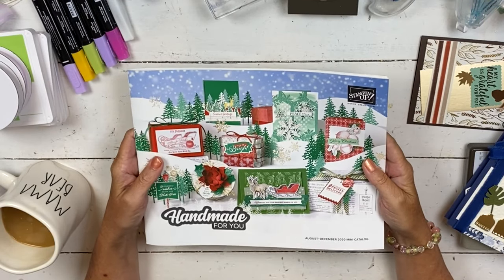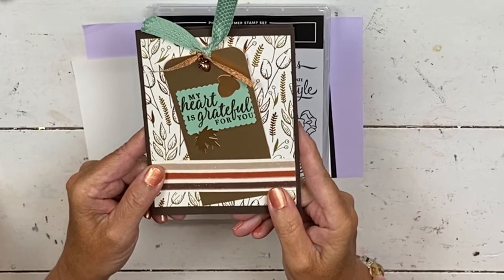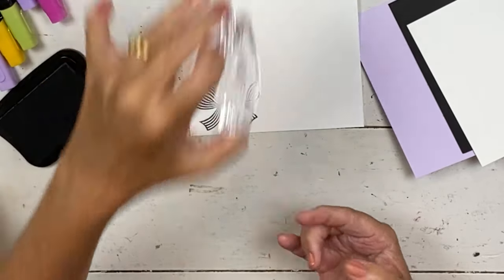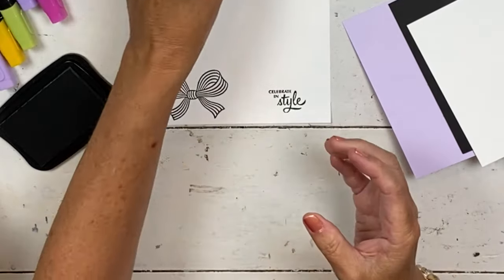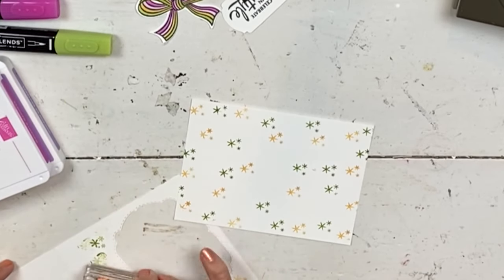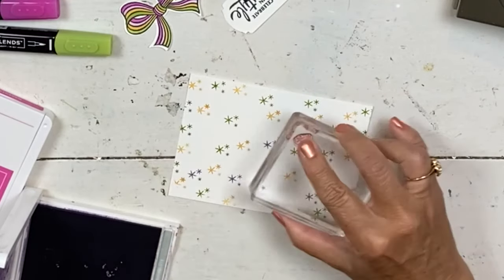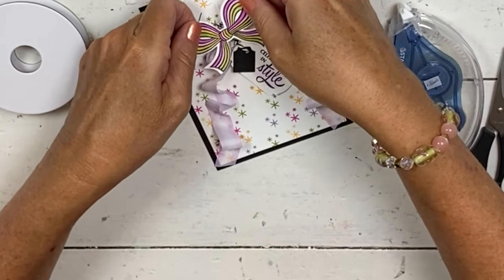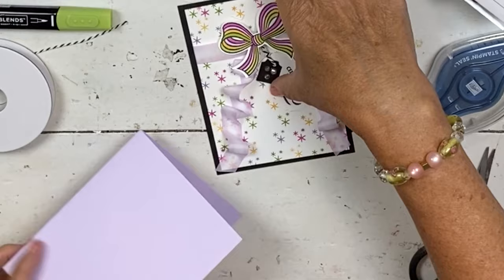80's Inspired Gift Wrapped Bow Punch Birthday Neon Celebration Stampin' Up Card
Here are the links to my online store with the products I used in today's projects (Holiday Catalog items are available starting on August 4)
Supplies